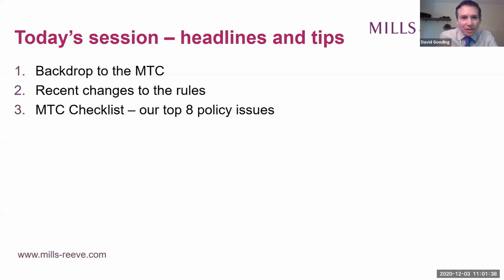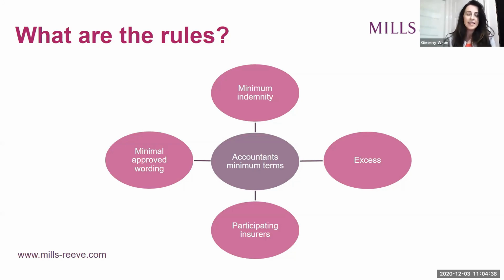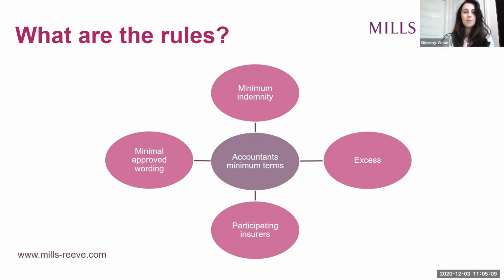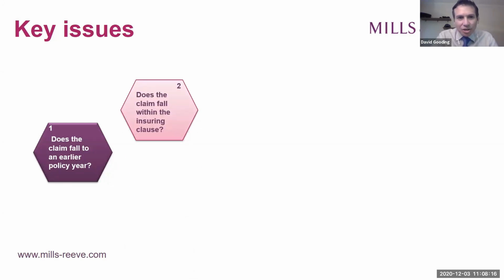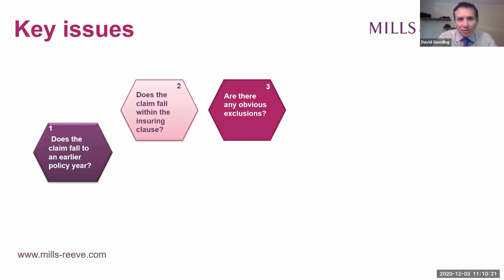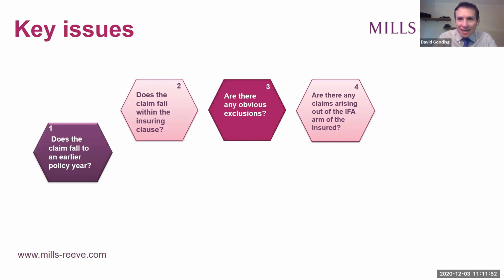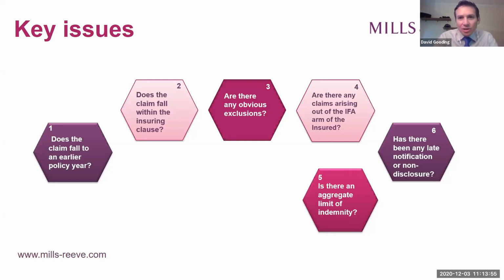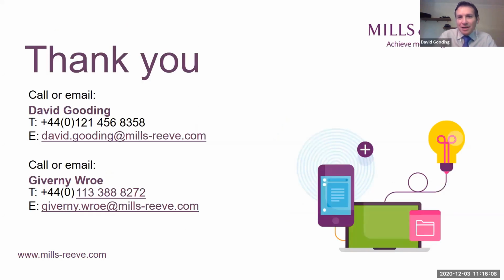Cover Talk webinar Minimum terms and conditions for accountants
David Gooding and Giverny Wroe provide adjusters with a guide to understanding accountants’ policies